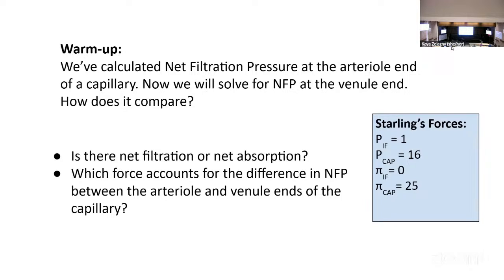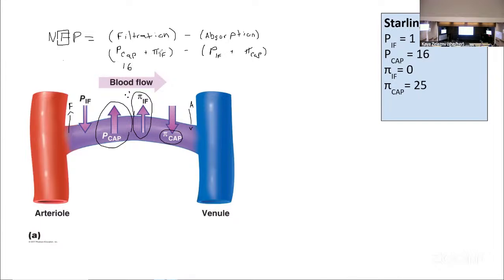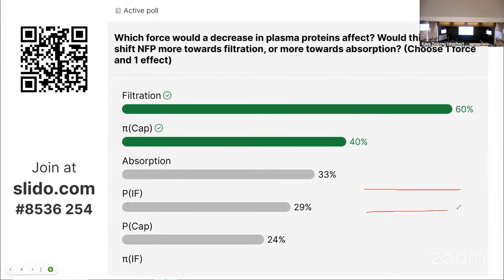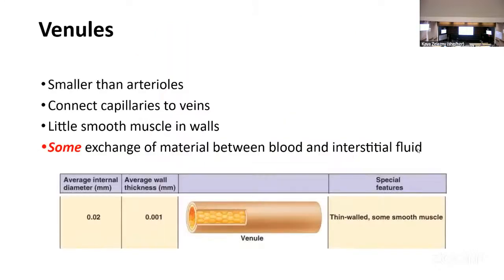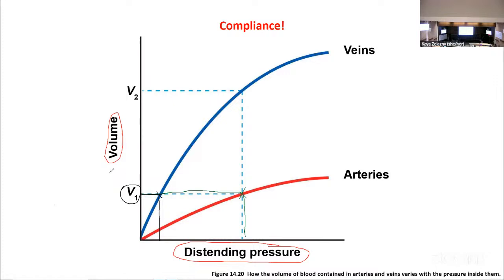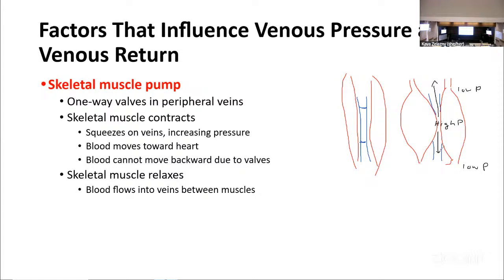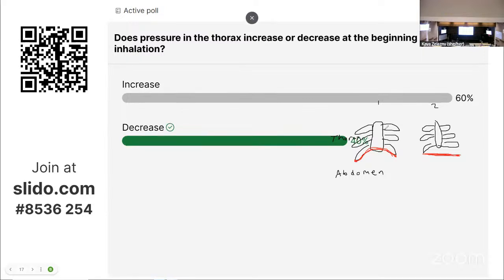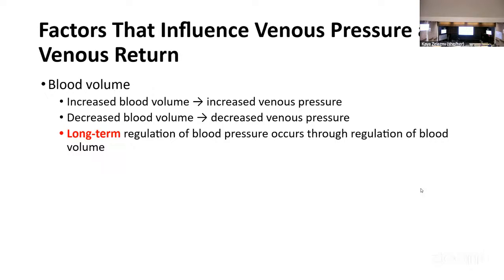A&P Lecture - Veins